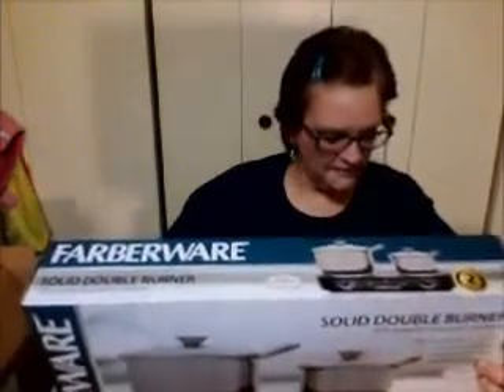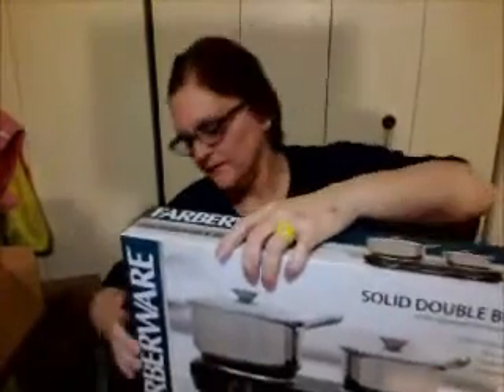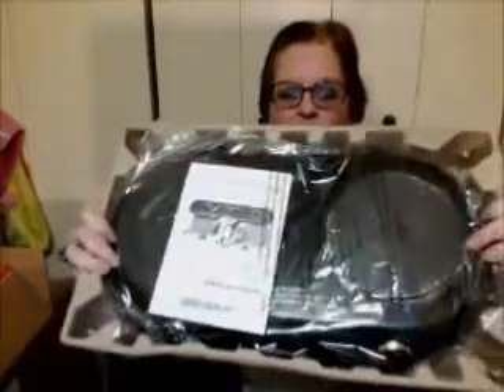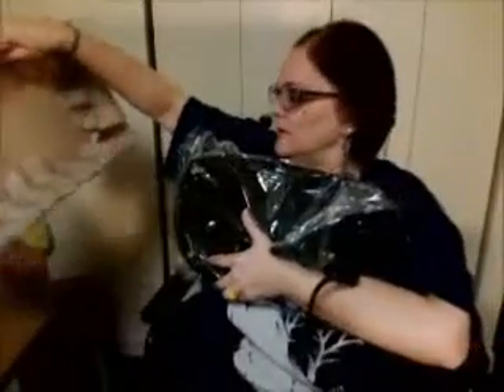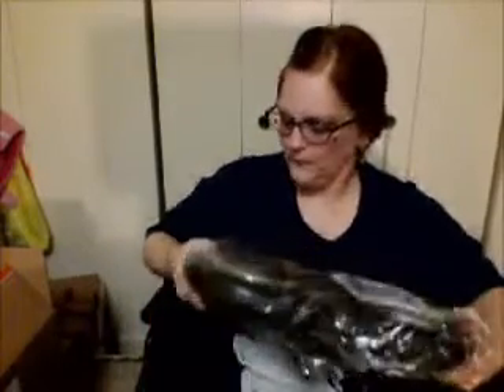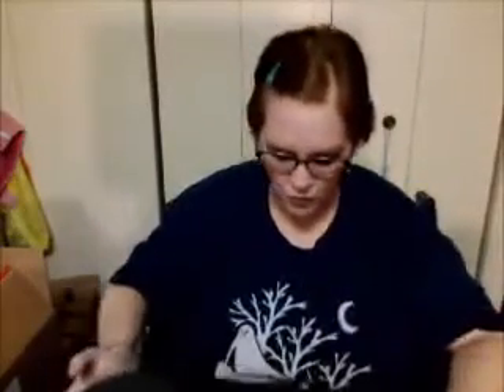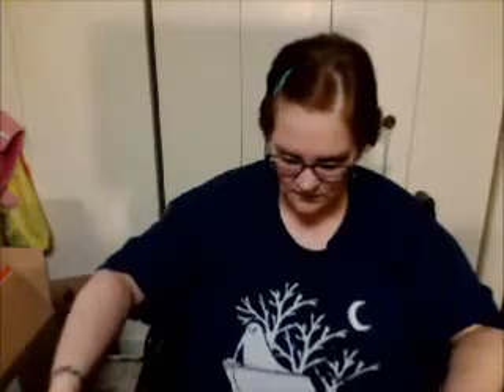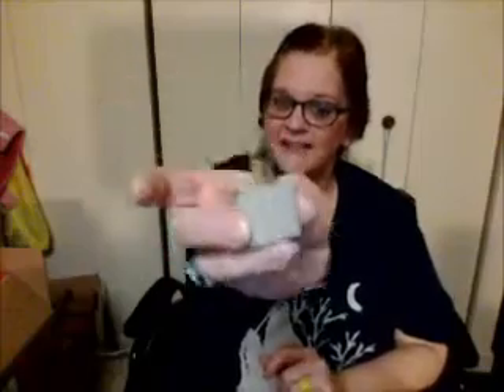Kat's Unboxing of the Farberware Double Burner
Welcome to another unboxing video!  This one is the new Farberware Double Burner I purchased.